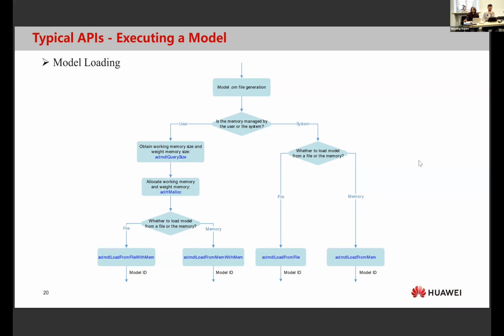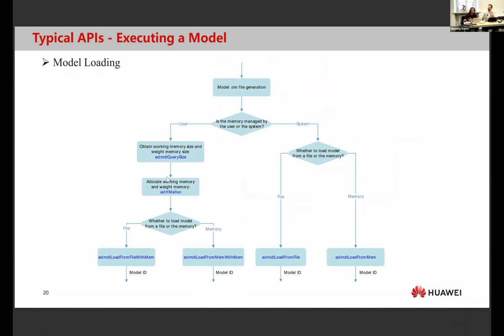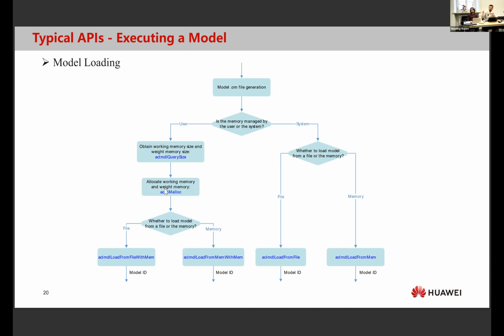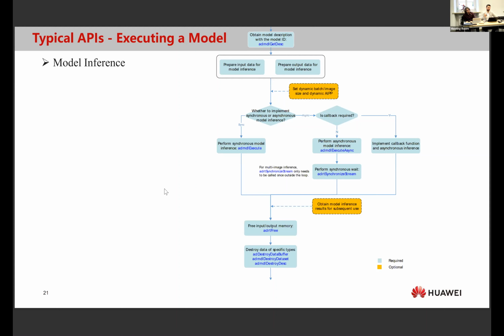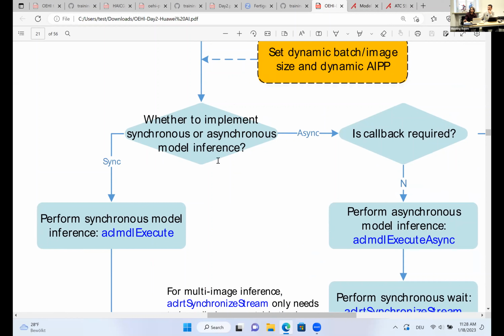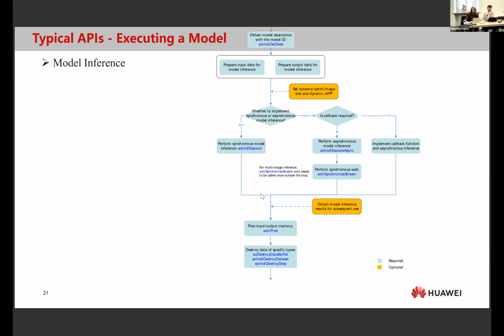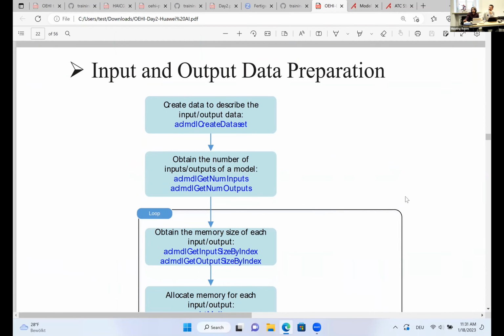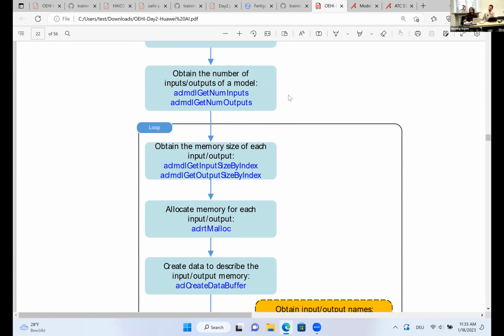ACL, pyACL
ACL, pyACL - Kubilay Tuna and team

Recording of the lecture given at the OEHI training workshop at GWDG, Gottingen, DE on 17-19 jan 2023, about the following topics:
 👉 Implement, parallelise and optimise simulation applications on Arm-based clusters
👉 Implement and test a training and inference workflows using Arm CPUs and (in a second step) ML and inference accelerators
👉 Implement and test a micro-service for inference running on Arm CPUs and deployed on an Edge using Kubernetes/KubeEdge instance (SEDNA, Volcano).